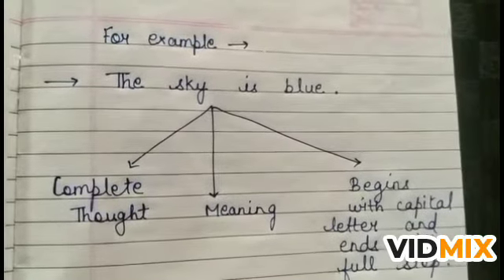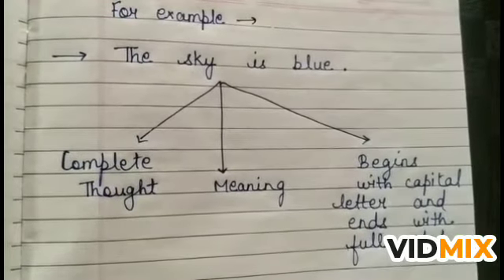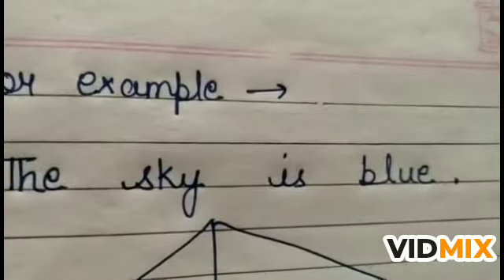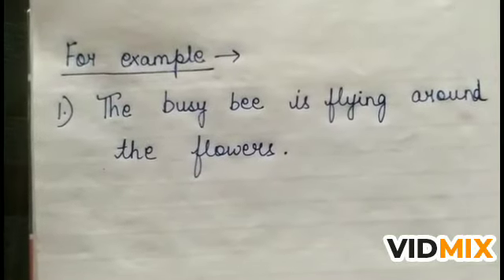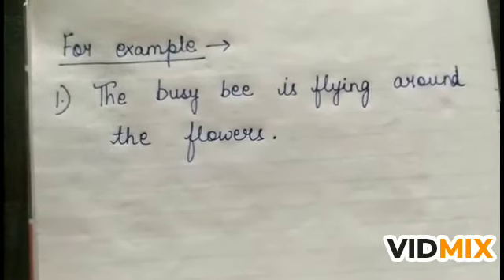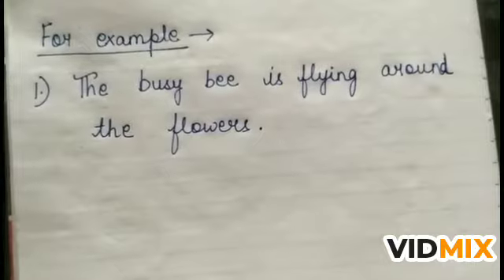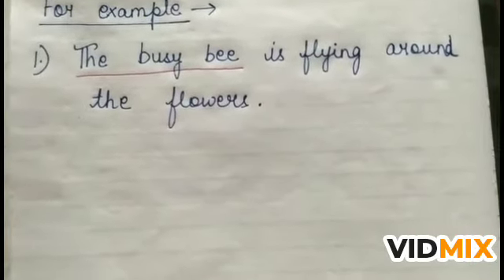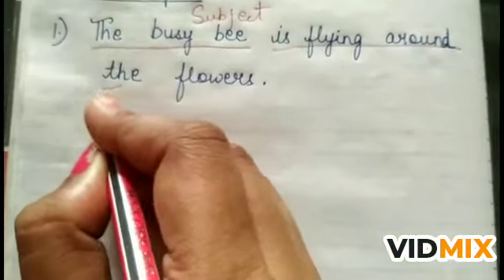Class 6 English Language Ch-1 Sentences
About Sentences
Types of Sentences
Parts of Sentences
Phrases and Clauses